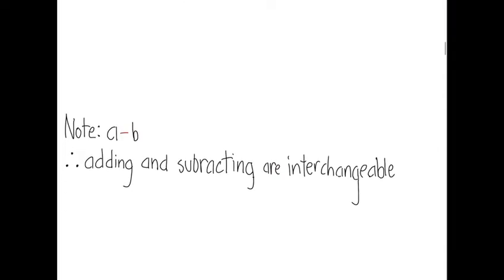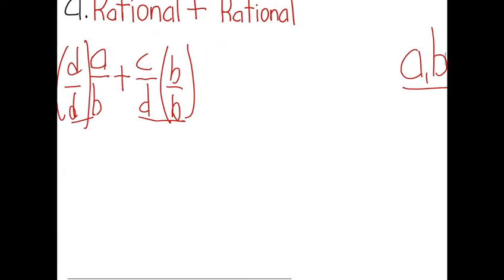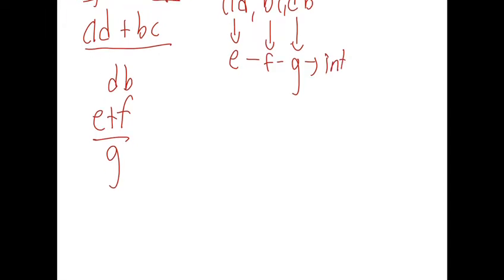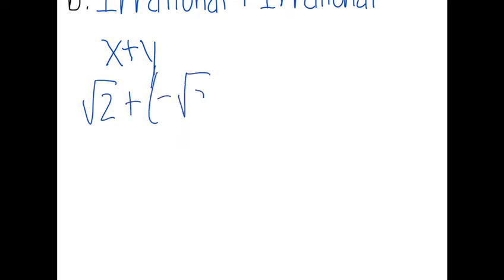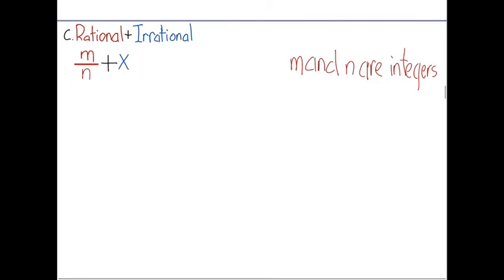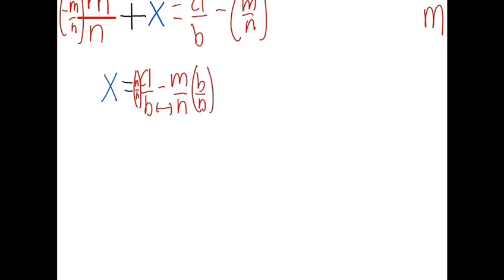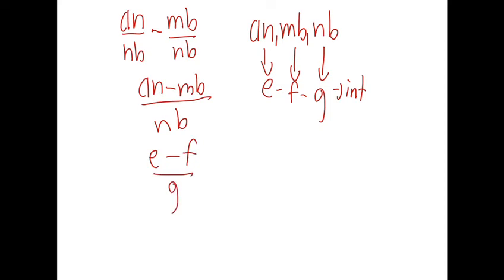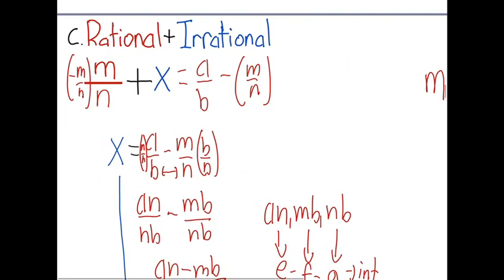How to add Irrational Numbers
Hello everyone, welcome to the SimplyMath YouTube Channel, where we will be covering high school mathematics. Whether you need help on a topic, or wish to get ahead in math, this channel is sure to satisfy your needs in high school math.

This video is a part of Algebra Basics, the first Unit of Algebra 1. In Algebra Basics, the primary toolkit needed to advance forward throughout Algebra 1 and future math courses, such as Algebra 2, will be covered.

In this video, the following topics will be covered:
Adding and Subtracting 2 rational numbers
Adding and Subtracting 2 irrational numbers
Adding and Subtracting one rational number and one irrational number
Adding and subtracting fractions and integers